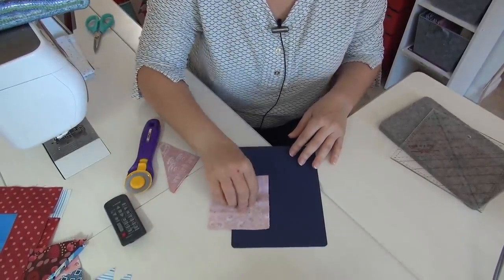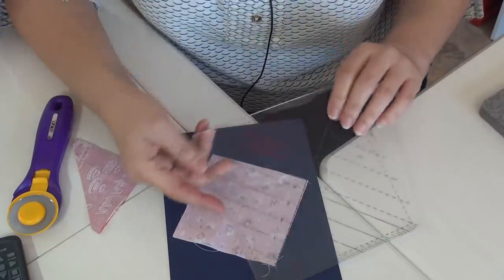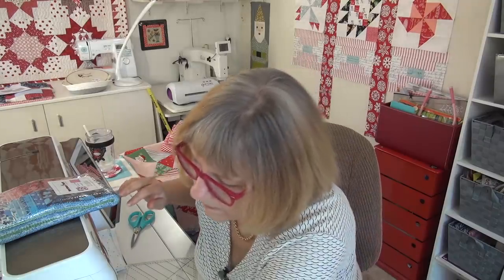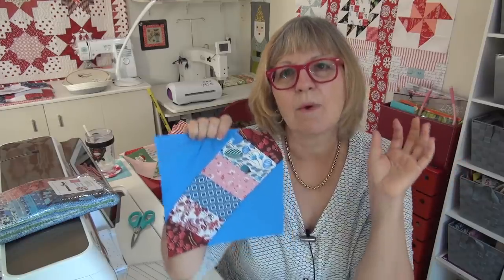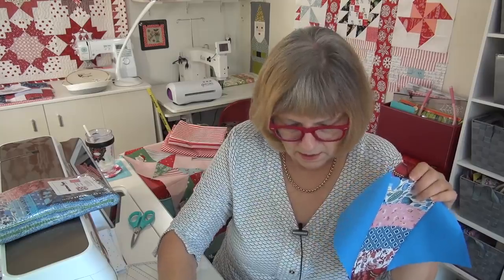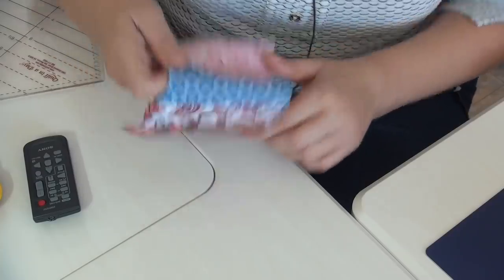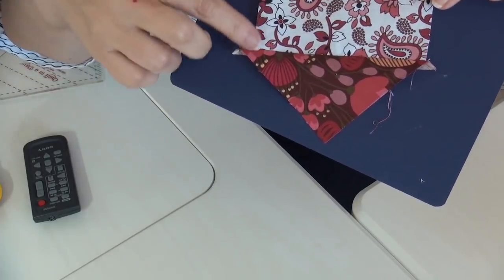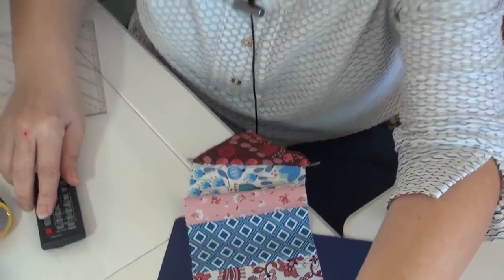Let it go! What will you get rid of today? And a demo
Triangle square up ruler at FQS amazon

Watch my video at